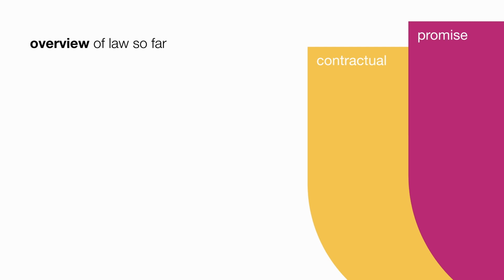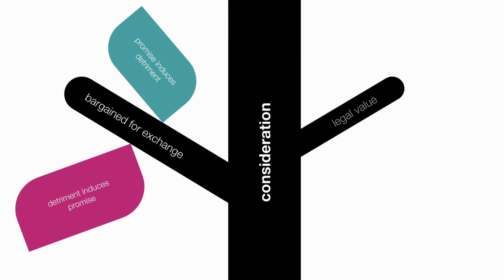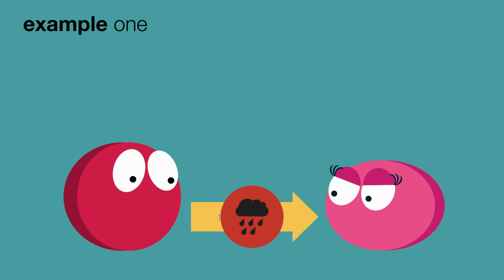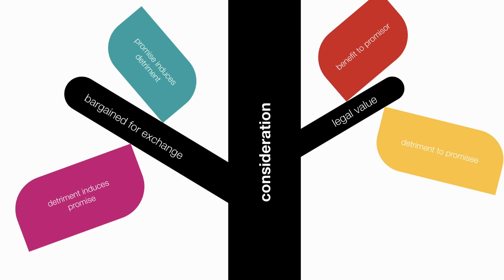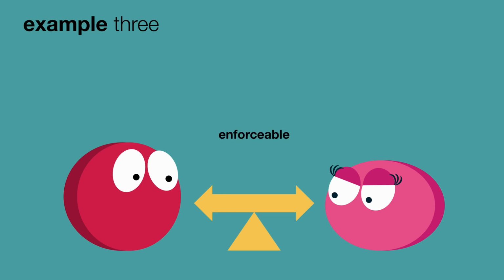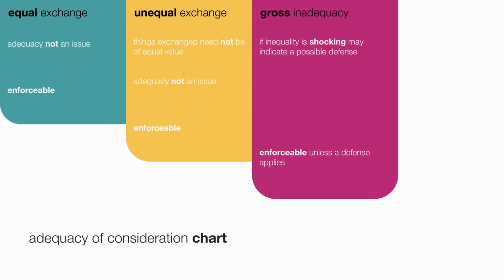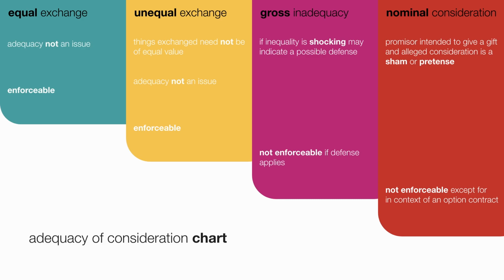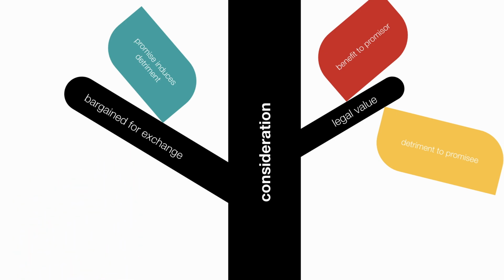Adequacy of Consideration | Contract Law | Formation | Contractual vs Gratuitous Promises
Back for another lesson!

This lesson covers the doctrine of adequacy of consideration. The doctrine addresses whether the law cares about the relative values of the things being exchanged by the parties. In other words, do we ever find that a promise isn't supported by consideration because whatever is being given in exchange isn't valuable enough? The short answer is generally no. Of course, the law is never that simple. Be sure to watch the lesson to find out the details!

Chapters
00:00 - Introduction
00:14 - Review - Promises and Consideration Basics
05:22 - Review - Conditional Gifts
11:46 - Start of Adequacy of Consideration
11:56 - Adequacy - Equal Exchanges
13:32 - Adequacy - Uneven Exchanges
15:03 - Adequacy - Grossly Inequality
18:04 - Adequacy - Nominal or Sham Consideration
21:38 - Conclusion

To use the flashcards, click the "Slideshow" button in the upper, righthand corner of Google Slides.